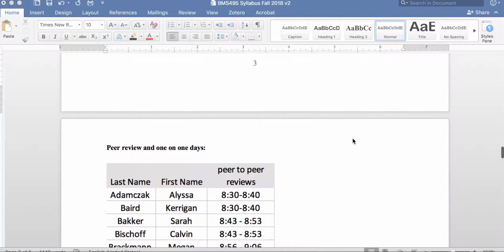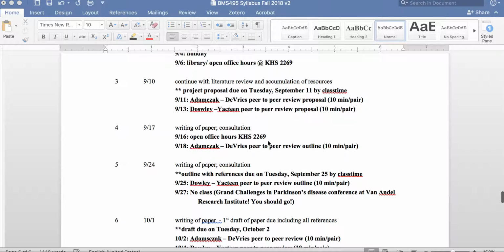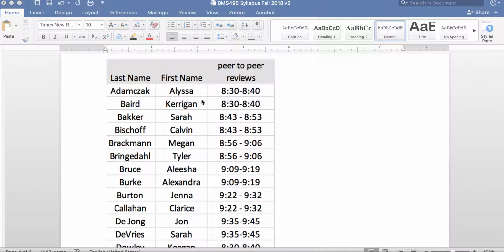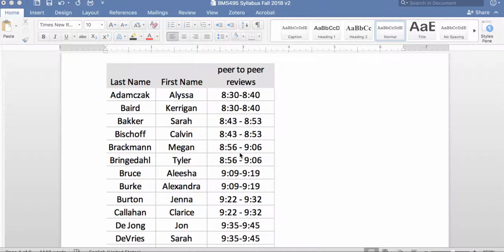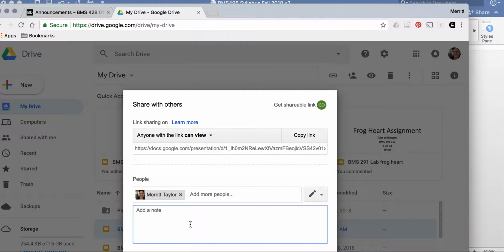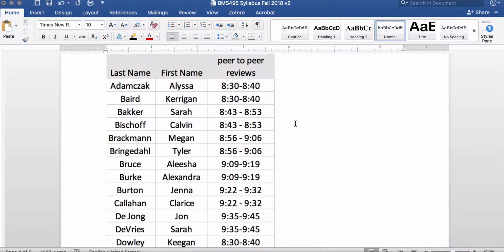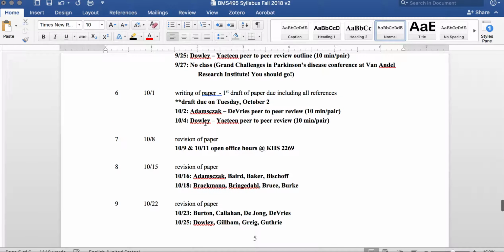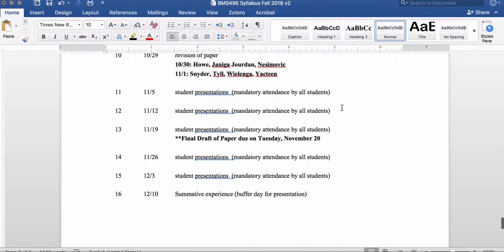Peer to peer and google docs